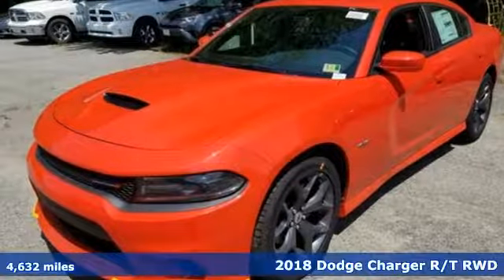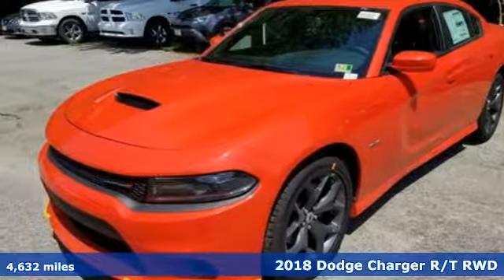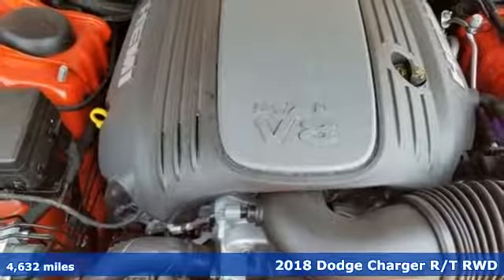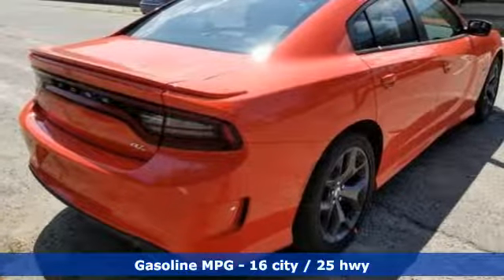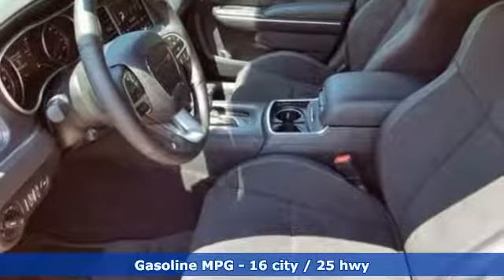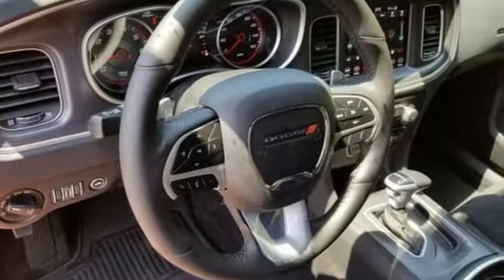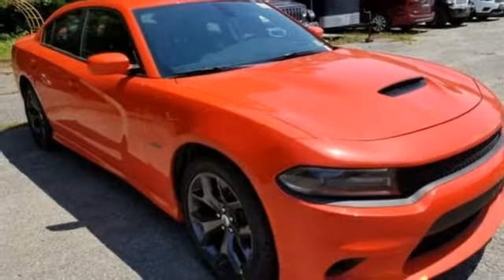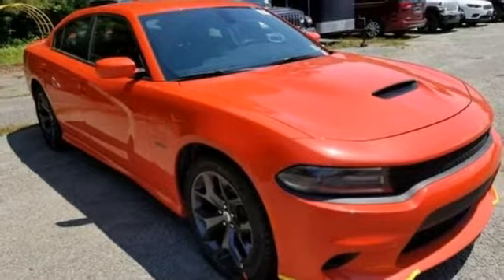New 2018 Dodge Charger Virginia Beach VA Norfolk, VA #18180093 - SOLD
Year: 2018
Make: Dodge
Model: Charger
Trim: R/T
Engine: HEMI 5.7L V8 Multi Displacement VVT
Transmission: 8-Speed Automatic
Color: Orange
Interior: Black
Stock #: 18180093
VIN: 2C3CDXCT4JH290387
Navigation & Travel Group (5-Year SiriusXM Traffic Service, 5-Year SiriusXM Travel Link Service, Radio: Uconnect 4C Nav w/8.4" Display, SiriusXM Traffic Plus, and SiriusXM Travel Link), Plus Group (Auto-Dimming Exterior Driver Mirror, Bi-Function HID Projector Head Lamps, Driver & Passenger Lower LED Lamps, Front Overhead LED Lighting, Heated Steering Wheel, Power Heated Memory Mirrors w/Man F/Away, Rhombi 2-Pc Wheel Center Cap, Security Alarm, and Wheels: 20" x 8.0" Granite Crystal Aluminum), Quick Order Package 29N R/T (R/T Badge and Trailer Sway Damping), Super Track Pak (Black Grille, Body Color Fascias, Dodge Performance Pages, Functional Hood Scoop, Lower Bodyside Bodycolor Cladding, Performance Suspension, Projector LED Fog Lamps, and Super Track Pack Grille Badge), Black Artificial Leather, 4-Wheel Disc Brakes, 6 Speakers, ABS brakes, Air Conditioning, All Speed Traction Control, Alloy wheels, AM/FM radio: SiriusXM, Anti-whiplash front head restraints, Auto-dimming Rear-View mirror, Automatic temperature control, Body Color Exterior Mirrors, Brake assist, Bumpers: body-color, Cloth Sport Seat, Compass, Delay-off headlights, Driver door bin, Driver vanity mirror, Dual front impact airbags, Dual front side impact airbags, Electronic Stability Control, Emergency communication system: SiriusXM Guardian, Exterior Mirrors w/Heating Element, Four wheel independent suspension, Front anti-roll bar, Front Bucket Seats, Front Center Armrest, Front dual zone A/C, Front fog lights, Front reading lights, Fully automatic headlights, Garage door transmitter: HomeLink, Heated door mirrors, Heated Front Seats, Heated front seats, Illuminated entry, Knee airbag, Leather Shift Knob, Low tire pressure warning, Occupant sensing airbag, Outside temperature display, Overhead airbag, Overhead console, Panic alarm, ParkView Rear Back-Up Camera, Passenger door bin, Passenger vanity mirror, Power 4-Way Driver Lumbar Adjust, Power 8-Way Driver Seat, Power door mirrors, Power driver seat, Power steering, Power windows, Radio data system, Radio: Uconnect 4C w/8.4" Display, Rear anti-roll bar, Rear Armrest w/Cupholder Seat, Rear Parking Sensors, Rear reading lights, Rear seat center armrest, Rear window defroster, Remote keyless entry, Speed control, Speed-Sensitive Wipers, Split folding rear seat, Spoiler, Steering wheel mounted audio controls, Tachometer, Telescoping steering wheel, Tilt steering wheel, Traction control, Trip computer, and Variably intermittent wipers. *Every Internet Price includes current applicable manufacturer rebates, incentives, and dealer discounts. Some incentives may require financing through Chrysler Capital on approved credit. You may also qualify for additional manufacturer incentive programs (e.G., College graduate, owner loyalty, and military). See dealer for more details about these programs. Your additional costs are sales tax, tag and title fees for the state in which the vehicle will be registered, any dealer-installed options (if applicable) and a dealer processing fee ($699 Virginia, North Carolina). Prices are subject to change, and prior sales are excluded. While every reasonable effort is made to ensure the accuracy of this information, we are not responsible for any errors or omissions contained on these pages. Please verify any information in question with the dealer.

Address:
3152 Virginia Beach Blvd